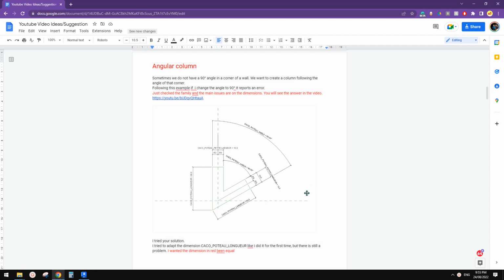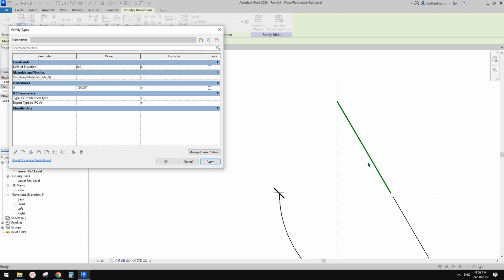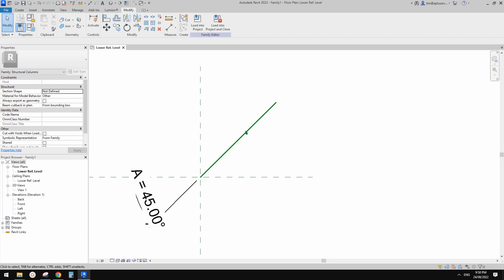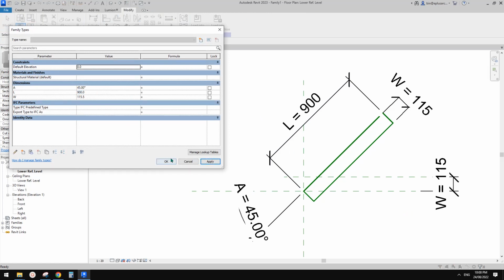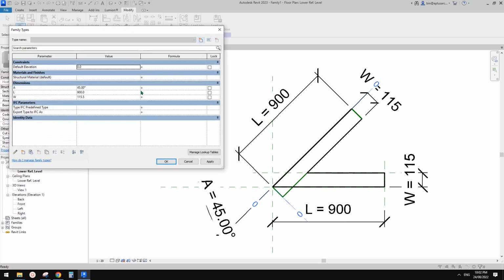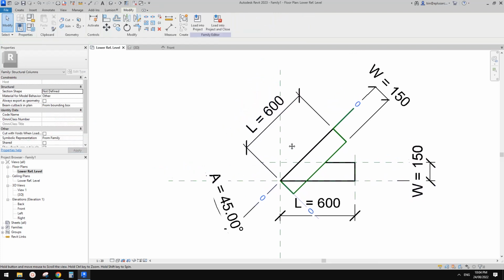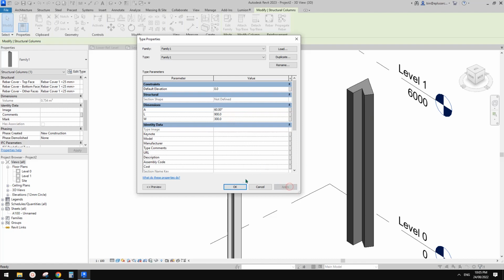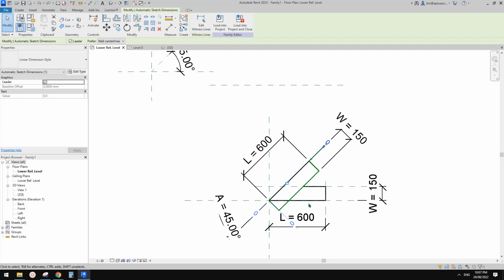Revit Exercise (Day 884) - Parametric Two Level Based Angle Column Family From Scratch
We talked about a similar family a few days ago; let's model it from scratch today.